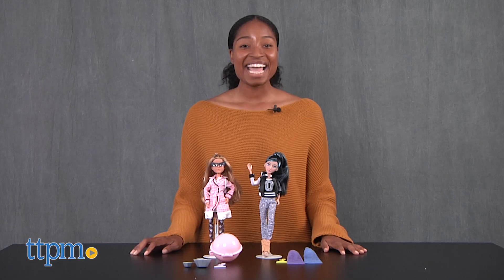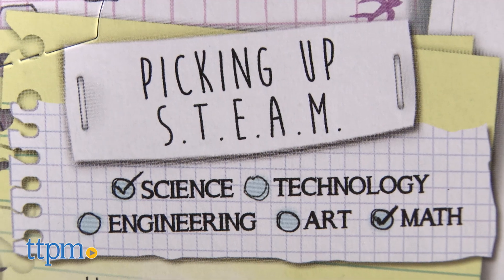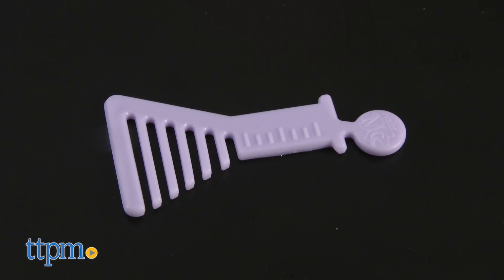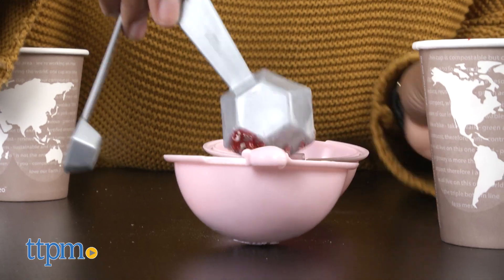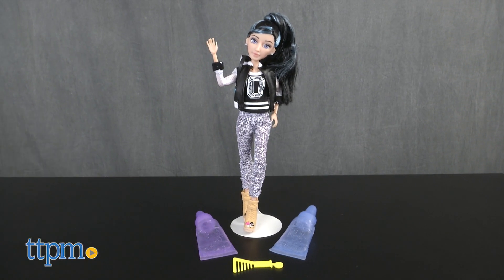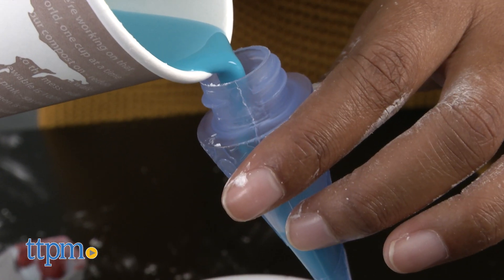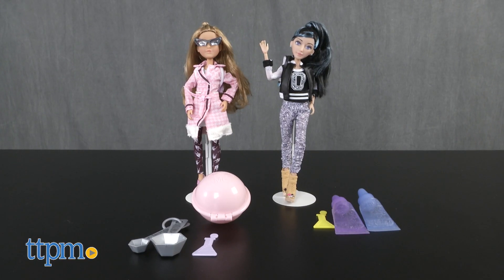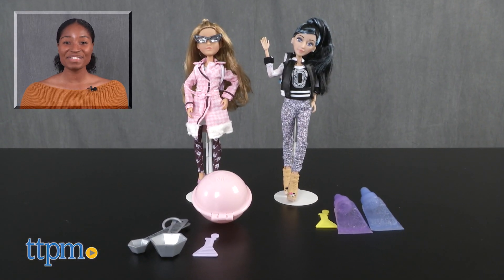Project Mc2 Adrienne's Bath Fizz & Devon's Puffy Paint from MGA Entertainment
Time to pick up S.T.E.A.M. with Project Mc2 Adrienne's Bath Fizz and Devon's Puffy Paint by MGA Entertainment. Watch Carlissa from TTPM make bath fizz and puffy paint in style with Adrienne and Devon! For full review and shopping info

Product Info: Inspired by the Netflix series, Project MC2, Project Mc2 Adrienne's BathFizz and Devon's Puffy Paint by MGA Entertainment are for ages 6 and up. The Project MC2 dolls are all about their S.T.E.A.M.—science, technology, engineering, art, and math—and Adrienne and Devon are no different! Adrienne, a culinary chemist, creates her own bath fizz using her science and math skills. This set includes a doll, bath fizz mold, teaspoon and tablespoon measuring tools, and beaker-shaped comb. You will need household items like citric acid, an acid, baking soda, a base, and additional items like vanilla, food coloring, and glitter to customize your bath fizz. The acid and base form carbon dioxide gas bubbles when mixed together. Mix your ingredients in a bowl and then pour the mixture into the mold. Close mold and let it dry. Finally, throw it in the bath for fizzy fun! Repeat to make as many different bath fizz molds as you'd like. Adrienne is fashionably outfitted in a pink coat, cat leggings, pink heels, backpack and glasses. Next is Devon, who is a rad artist and creates her own puffy paint using her science, art, and math skills. This set includes a doll, two puffy paint tubes, and beaker-shaped comb. You will need water, flour, salt, and food coloring on hand to make your paint. Mix your ingredients together, pour the mixture in the tube, put the cap on, and paint! The flour makes the paint thicker and the salt forms crystal when the paint dries making it appear sparkly. Devon is wearing a super artsy and fashionable look. Keith Haring-inspired pants, high heel boots, a backpack, and funky blue streaks in her hair. Kids will love these hands-on experiments and playing with their MC2 dolls. It's the perfect mix of education and fashion! Kids will want to do these experiments over and over.